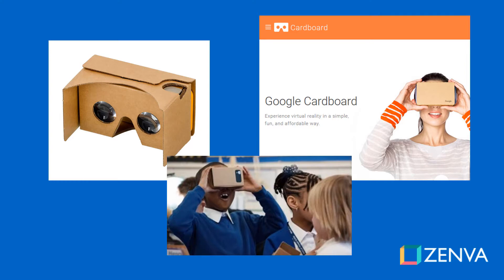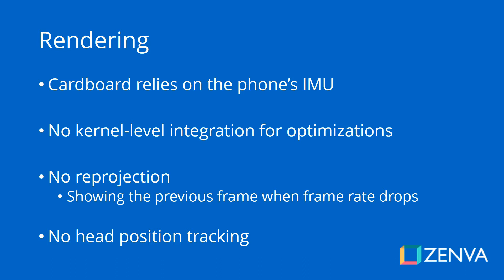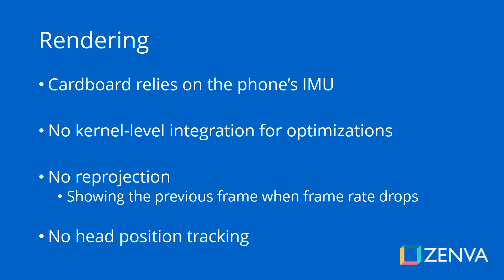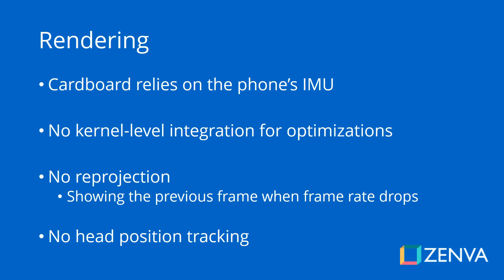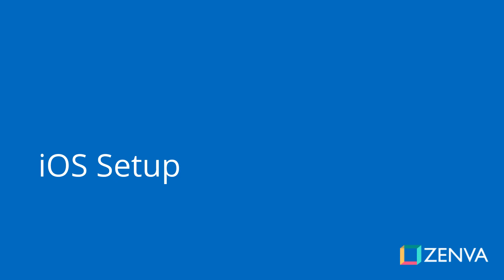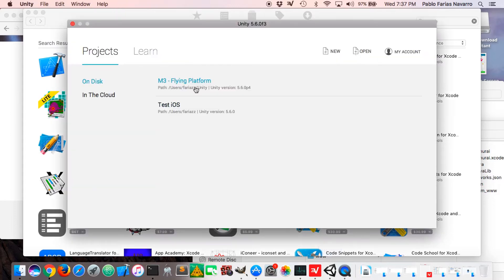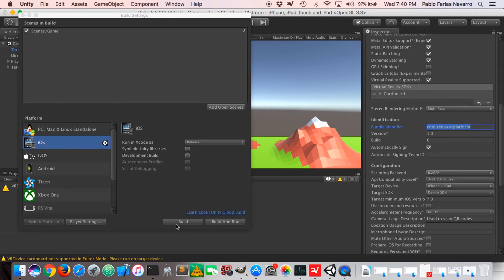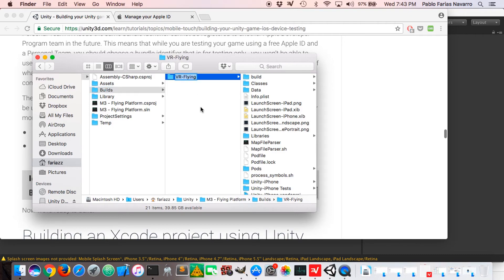Unity VR Game Development Course - Google Cardboard iOS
Interested in creating VR games with Unity but don’t know where to start? In this course we’ll put together a simple game and cover the building process in Unity for all the main VR platforms:

Google Cardboard (Android and iOS)
Gear VR
Oculus
HTC Vive / OpenVR-compatible headsets (standing experience only)
The project you’ll be building is a flying platform demo where the player is transported to different destinations in a low-poly world.